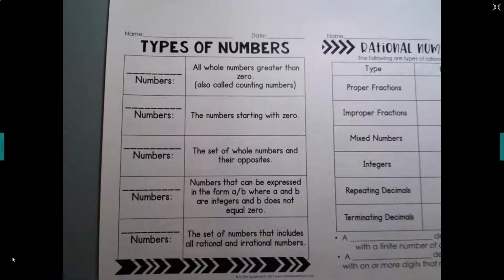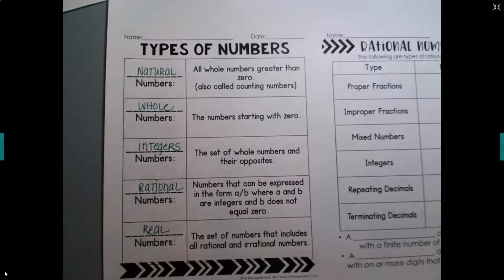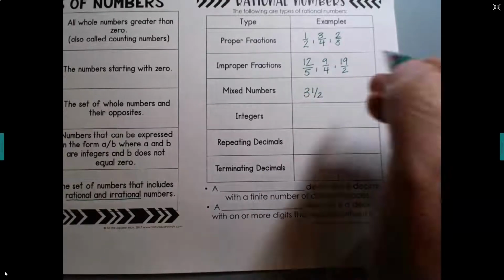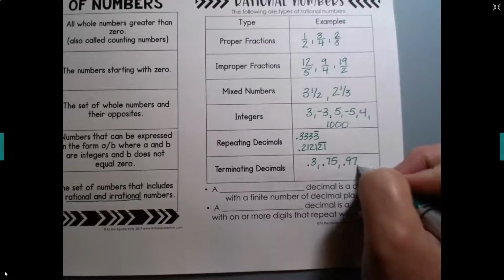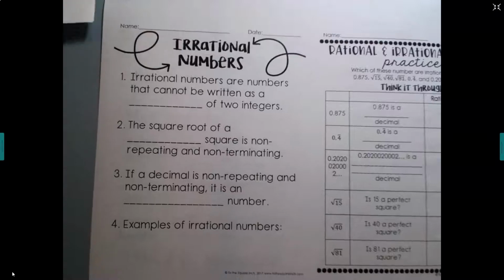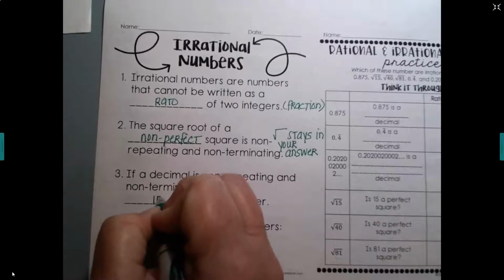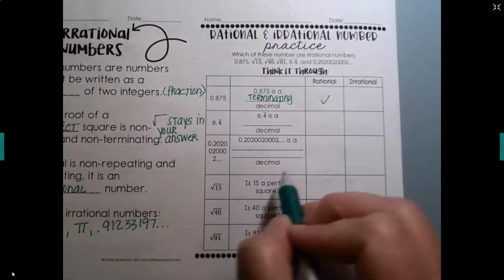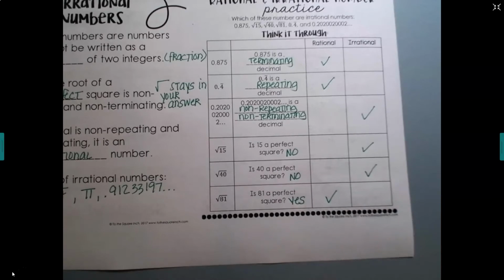Rational and Irrational Numbers Notes